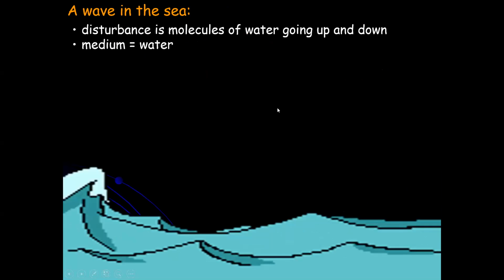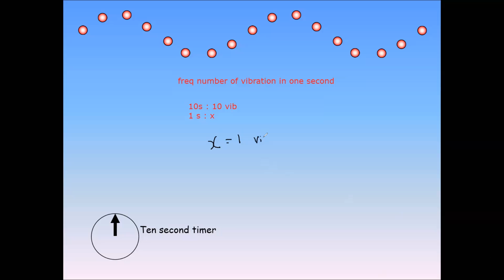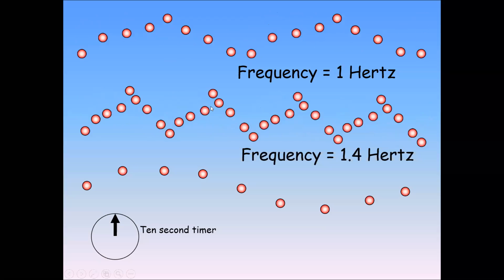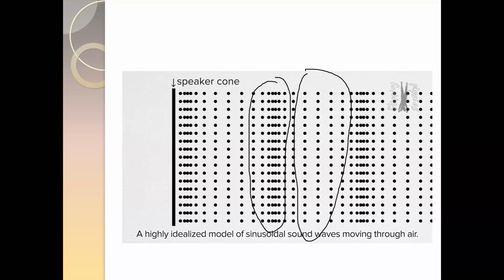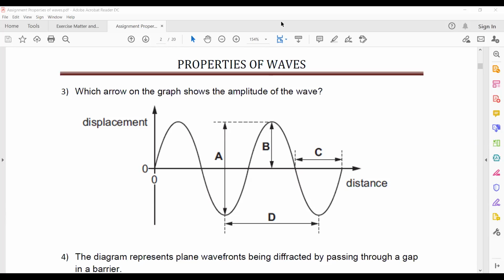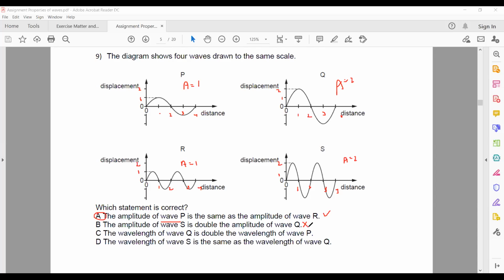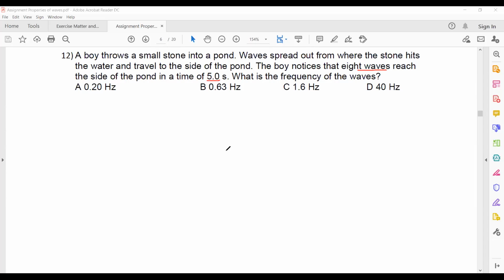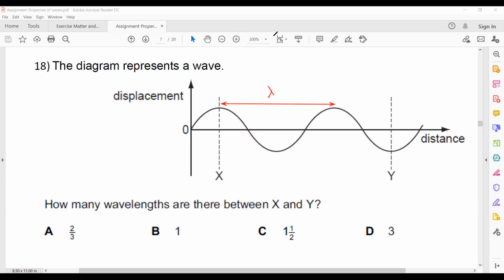Cambridge IGCSE Physics lesson 26 part b Longitudinal waves and questions related to waves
Longitudinal waves and questions related to waves